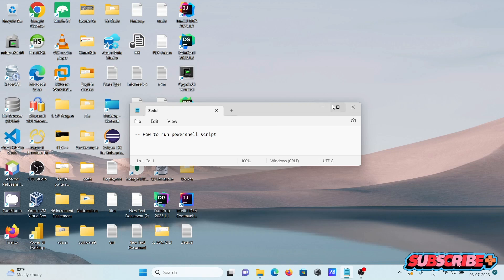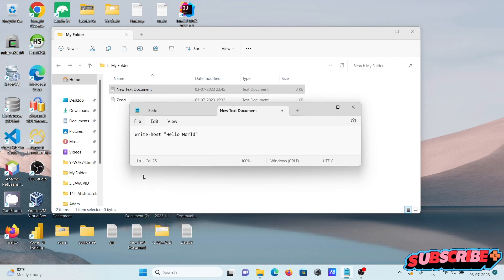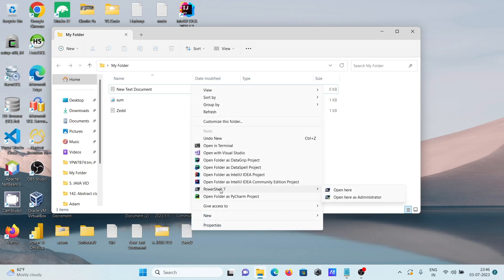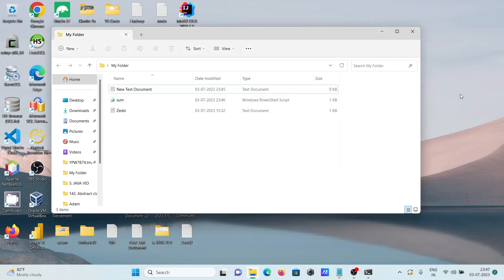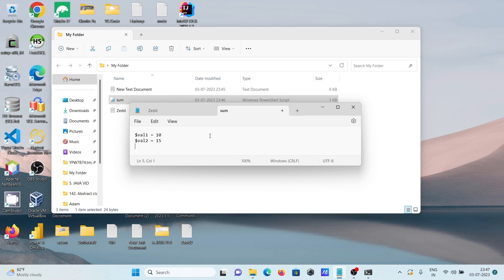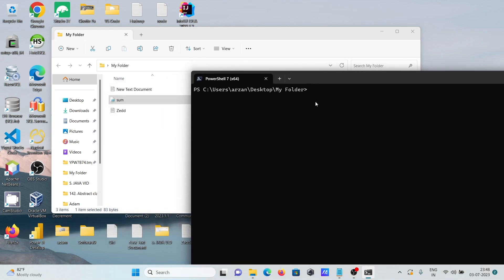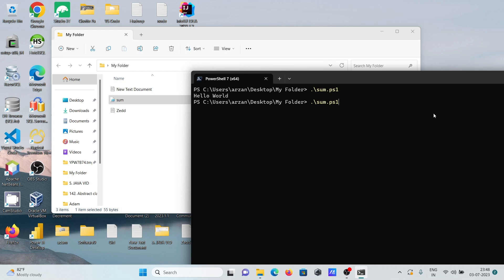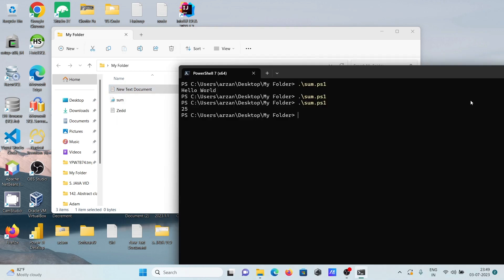How to run powershell script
run powershell script from command line with parameters
powershell running scripts is disabled on this system
re-run powershell script
running scripts is disabled on this system
powershell script example
powershell script extension
powershell run exe